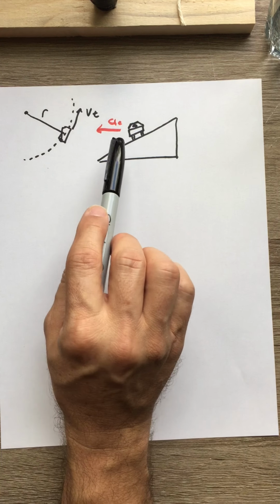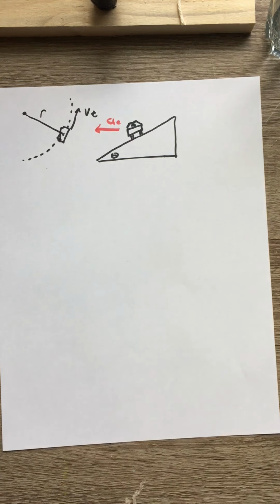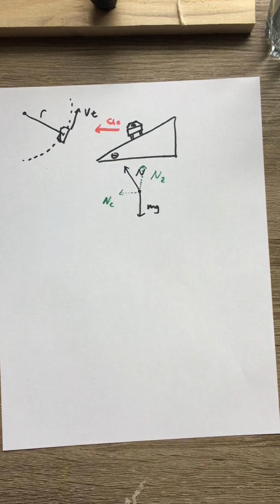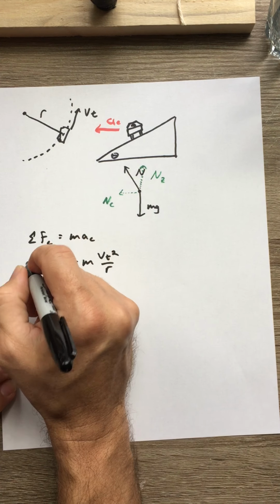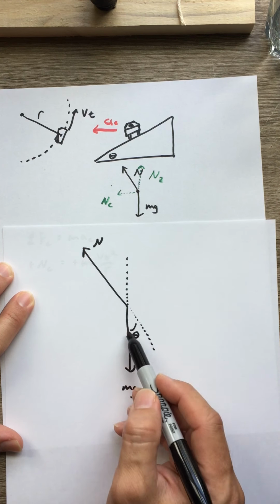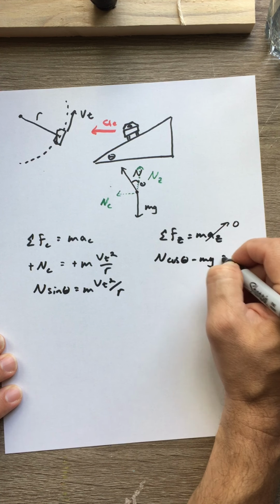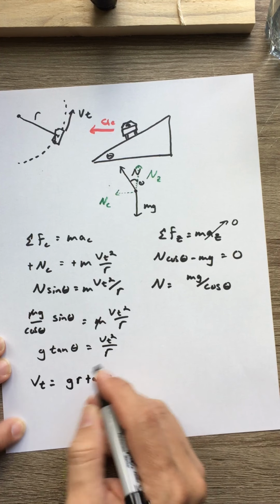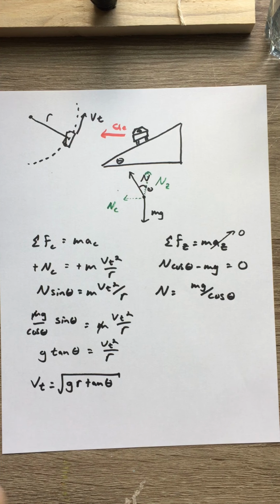Centripetal/Tangential Coordinates Example 2